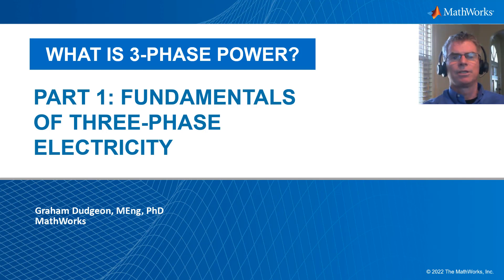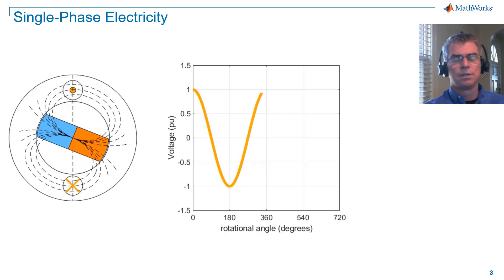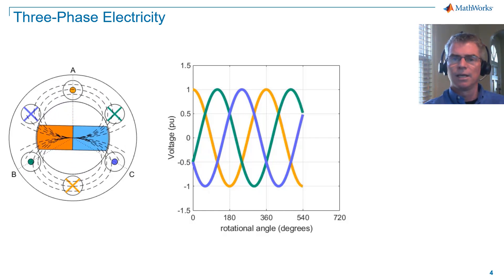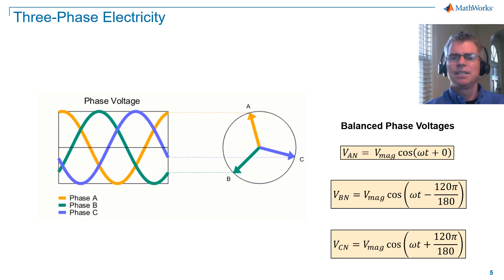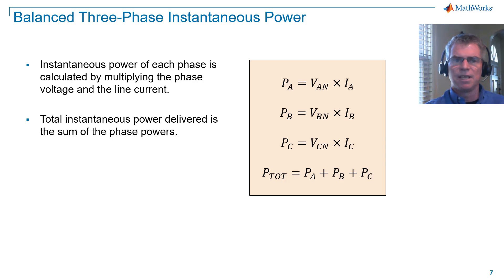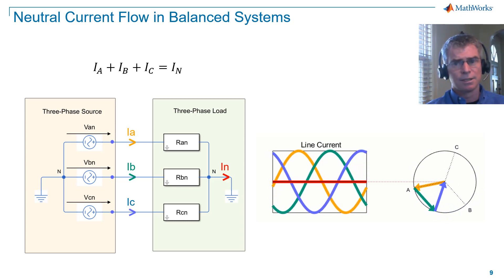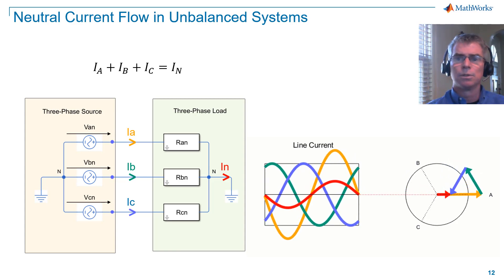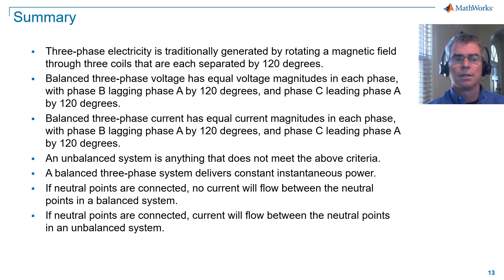Fundamentals of 3-Phase Electricity | What Is 3-Phase Power? -- Part 1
In AC electrical systems, 3-phase power is commonly used, due to the increased power density, efficiency, and operational flexibility compared with single-phase systems. Understanding how 3-phase electricity behaves in balanced and unbalanced systems is fundamentally important for AC electrical systems analysis, operation, and control.

You will learn:
- How 3-phase electricity is traditionally generated
- How 3-phase electricity can be described using vector representations
- The difference between balanced and unbalanced systems
- How balanced systems deliver constant, instantaneous 3-phase power
- How balanced and unbalanced systems affect neutral current